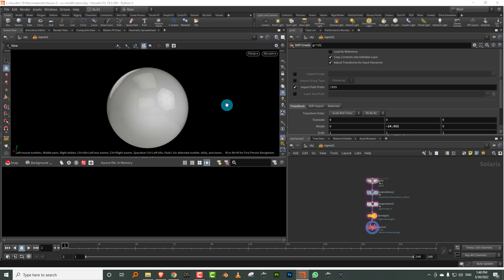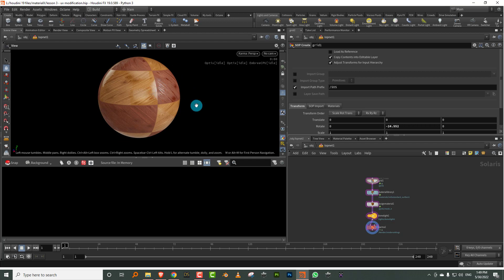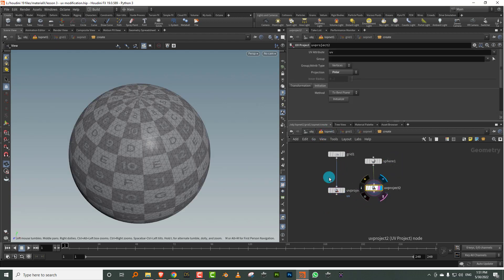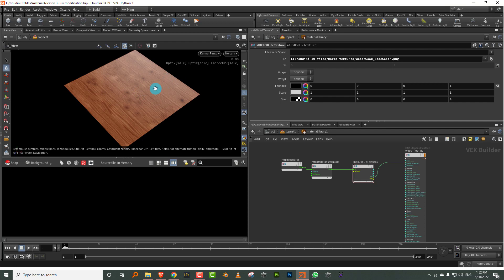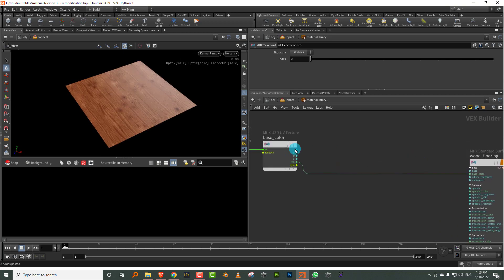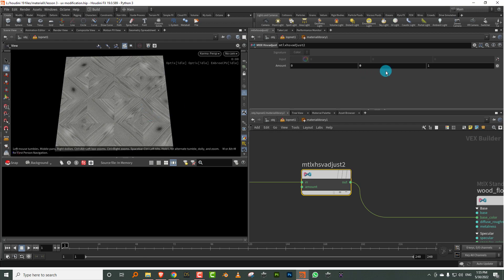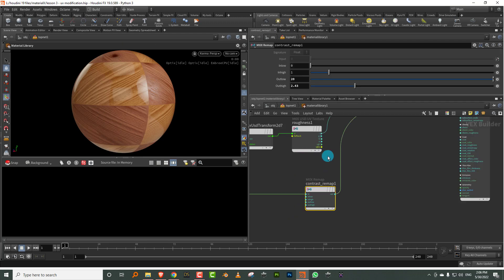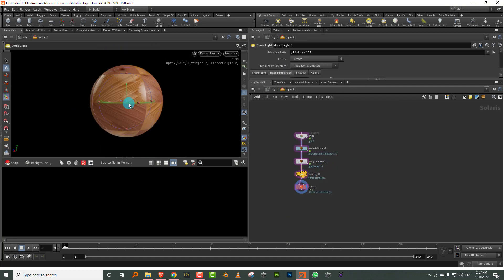Houdini - materialX - lesson 3 - uv modification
Modifying uv maps to build a shader.